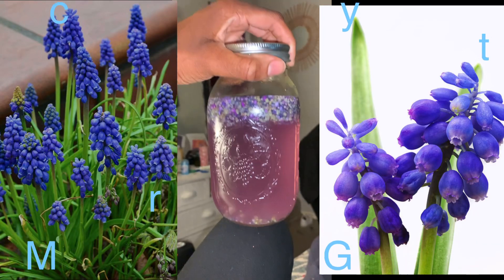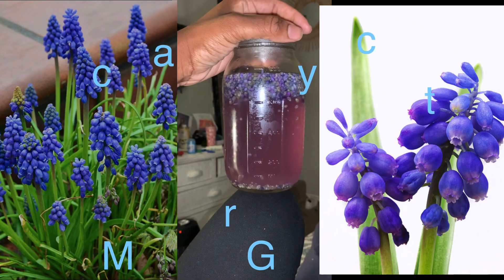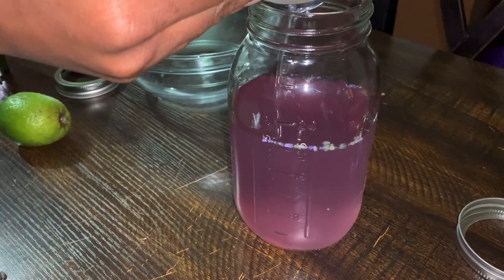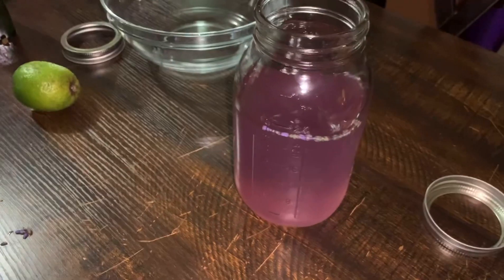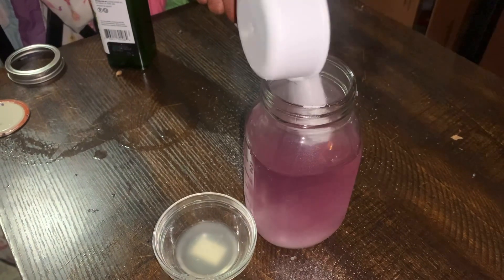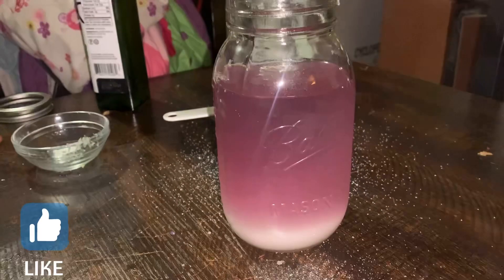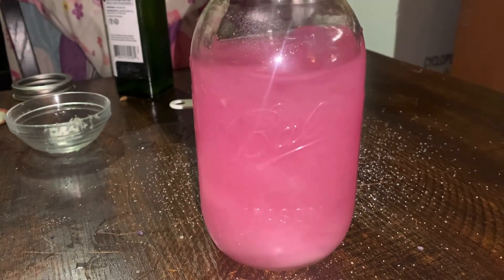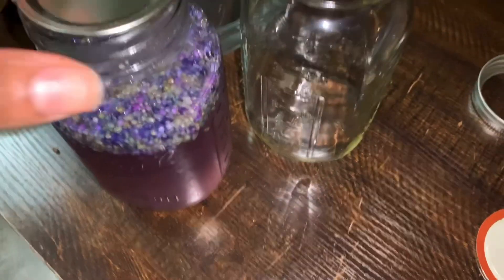A Recipe Disaster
And just FYI, I am not a chef, or a professional cook. I am simply a mother who loves to forage for flowers, herbs, and make all type of medicine from scratch.  So please don’t come so hard for me, as I am simply a normal person on a path of learning all about natural medicine, plants in the world around me.